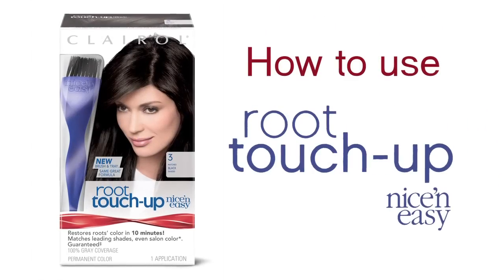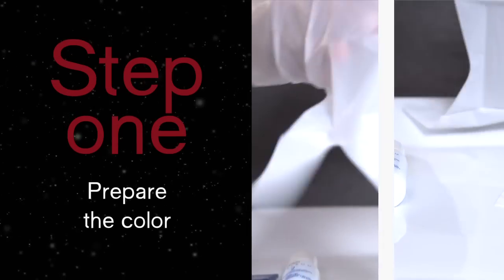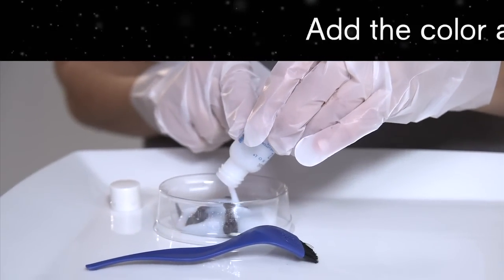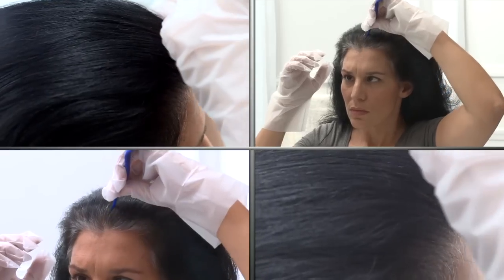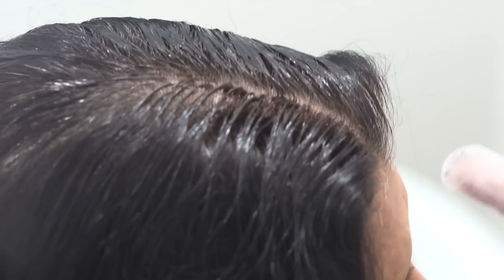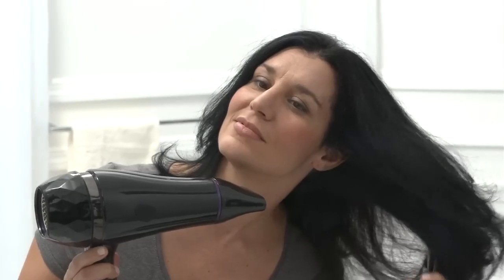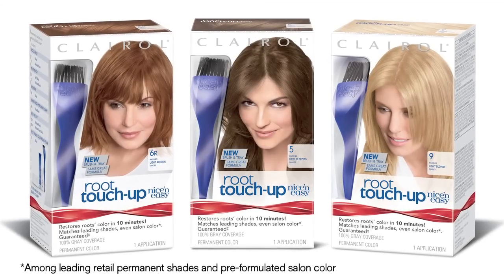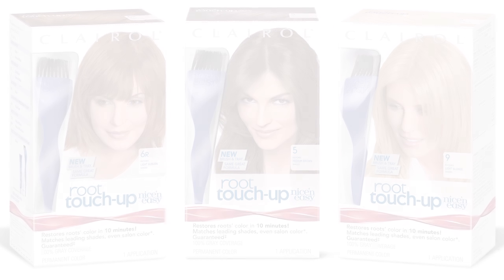How to Do a Root Touch-Up with Nice 'n Easy | Clairol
Don't have time to stop by the salon? Are your roots growing in or grays coming back? Watch this step by step hair color tutorial on how to do a root touch-up with Nice 'n Easy at home.

This Clairol video is about using Nice 'n Easy to do a Root Touch-Up.